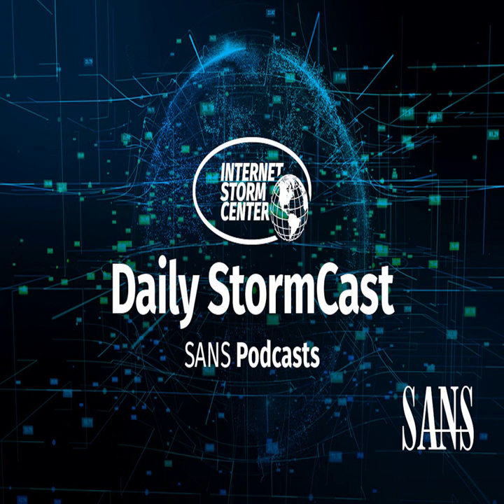Network Security News Summary for Wednesday December 14th, 2022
Microsoft Patches; Apple Patches; Citrix Patches